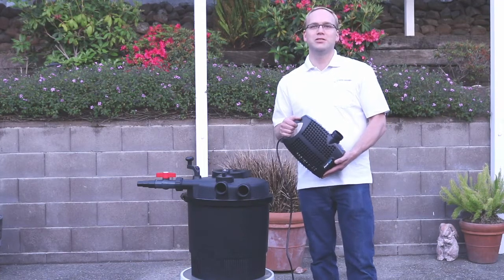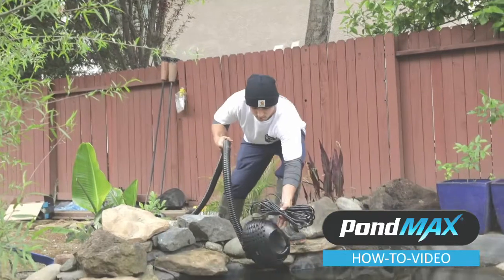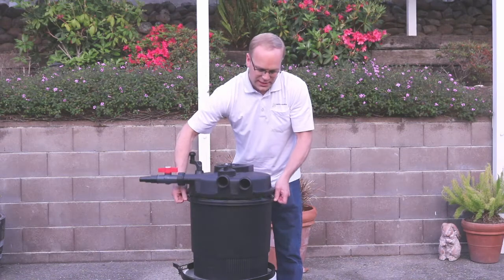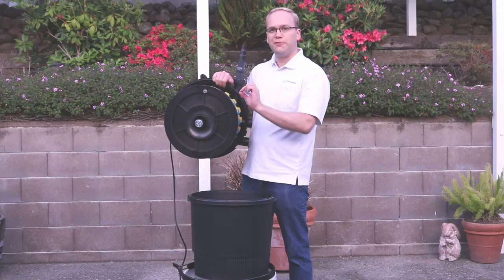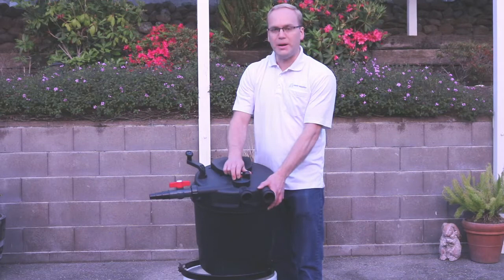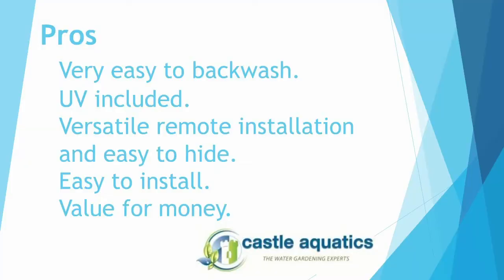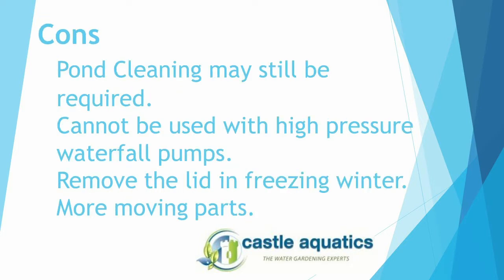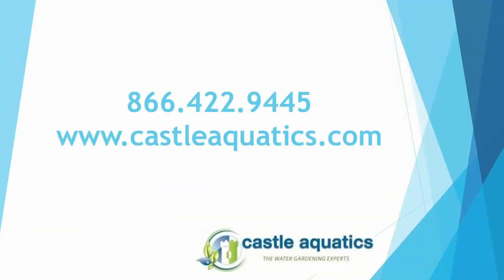Why Choose a Low Pressure Pond Filter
Low Pressure pond filters are the most popular filtration system for ponds in the world.  The Water Garden Experts help you understand why.

Buy one today at your local store!

Find more water garden content at: castleaquatics.com

Want to become an Authorized Dealer with Castle Aquatics? Learn more & fill out the form to get in touch